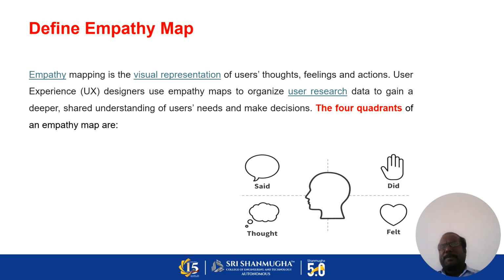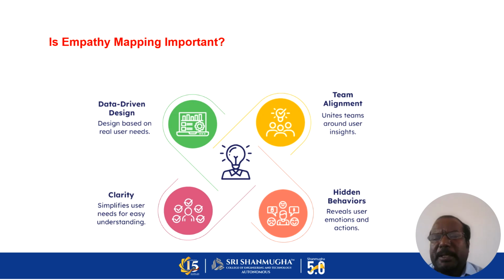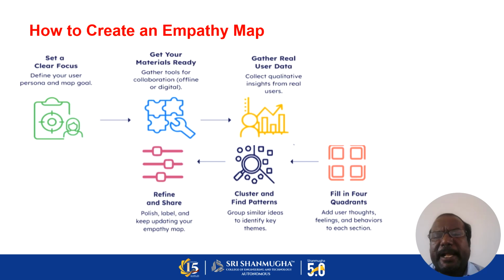Empathy Mapping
Empathy Mapping is a user-centered design tool used to better understand a target user’s thoughts, feelings, behaviors, and needs. It helps teams step into the user’s perspective to design more effective and meaningful solutions